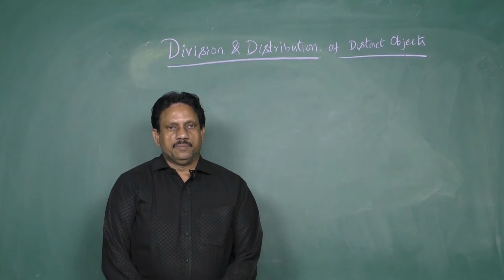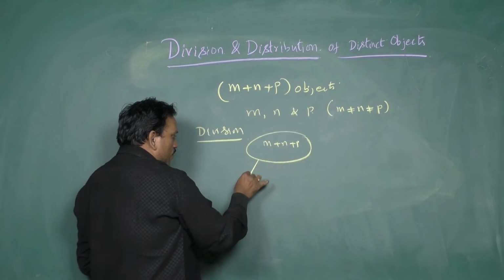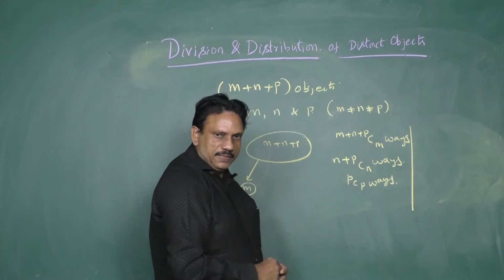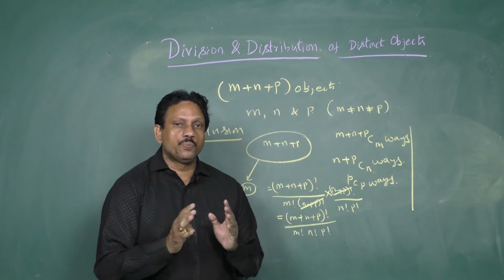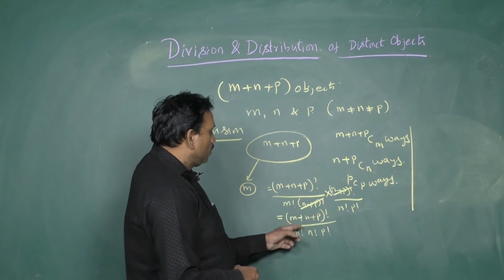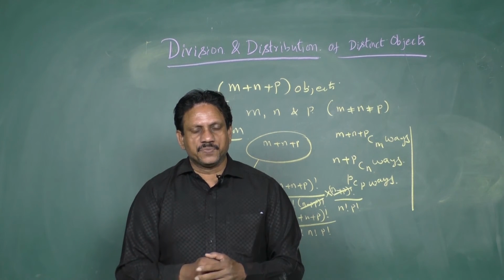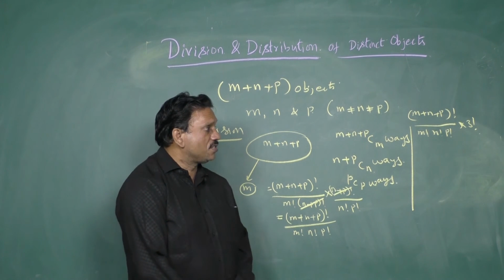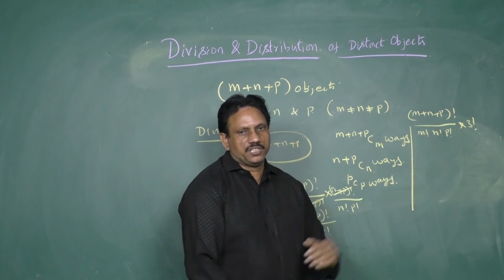CBSE XI MATHS LESSON 07 PERMUTATION & COMBINATION DIVISION AND DISTRIBUTIONOFDISTINCTOBJECTS PART 22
PERMUTATION & COMBINATION DIVISION AND DISTRIBUTIONOFDISTINCTOBJECTS PART 22 | class 11th Maths

🔄 Dividing Elements: The Intricacies of Division 🌐🔍
Embark on a journey into the intricacies of dividing distinct elements. Explore the permutations that arise when dividing objects into groups, considering the arrangements within each subgroup. Delve into the mathematical nuances that emerge when dealing with divisions of distinct elements, uncovering patterns and structures that enrich our understanding of permutations. 🔄🧠

📦 Distribution Dynamics: Unraveling the Allocation Puzzle 🎲🔍
Enter the realm of distribution dynamics, where distinct objects are allocated among groups. Explore the myriad ways in which combinations unfold as elements are distributed, creating a tapestry of possibilities. Witness how different distributions yield unique combinations, each telling a mathematical story of arrangement and allocation. 🎲🧮

⚖️ Balancing Act: Equitable Distributions and Fair Divisions 🤹⚖️
Engage in the balancing act of equitable distributions and fair divisions. Uncover the mathematical principles that guide the allocation of distinct elements, ensuring a harmonious distribution. Explore scenarios where fairness and balance are achieved, leading to a deeper appreciation of the delicate artistry within the world of permutations and combinations. 🤹⚖️

🌐 Multi-Dimensional Distributions: Beyond the Surface 📦🔍
Delve into multi-dimensional distributions, where distinct elements are arranged and allocated across different dimensions. Explore the intricate patterns that emerge when dealing with complex arrangements, opening new avenues of exploration within the realm of permutations and combinations. Uncover the mathematical beauty that surfaces as we navigate multi-dimensional spaces. 🌐🌈

💬 Join the Mathematical Discourse: Share Your Insights! 🗣️👥
As we unravel the complexities of division and distribution of distinct objects, share your thoughts, questions, and insights into the mathematical symphony of permutations and combinations. Engage in a mathematical discourse, fostering a collective understanding of the patterns and structures that define this chapter of our journey. Let's build a community of shared mathematical knowledge and exploration! 🔄🧑‍🤝‍🧑

Distribution of (mn) distinct objects into m groups such that each group gets n objects if group are marked is. ... One of very important concept of permutation and combination is division and distribution of distinct of objects into groups.